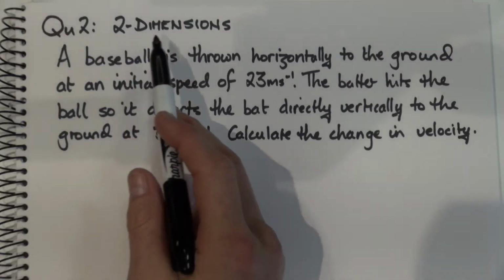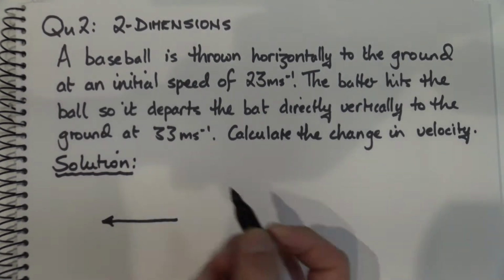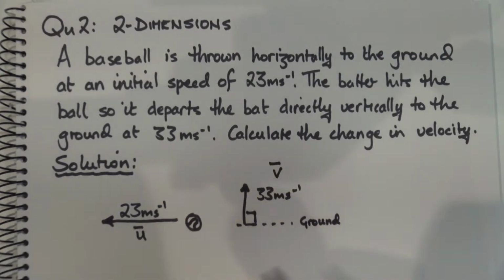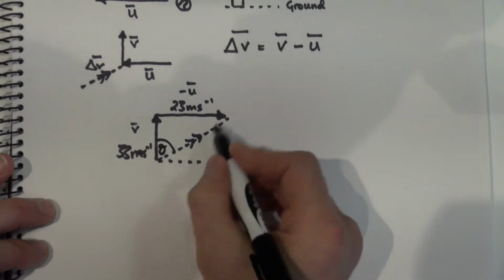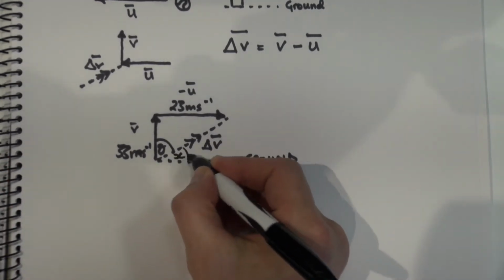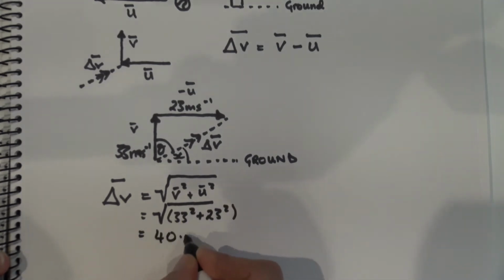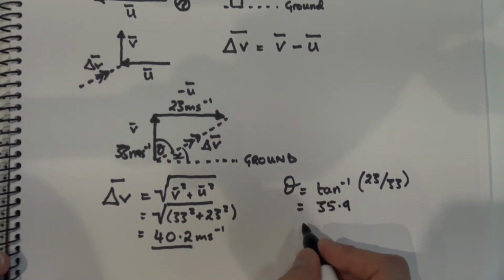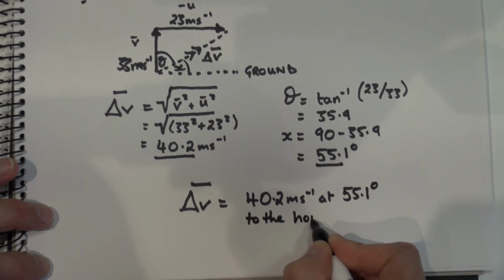Change in Velocity 2 D